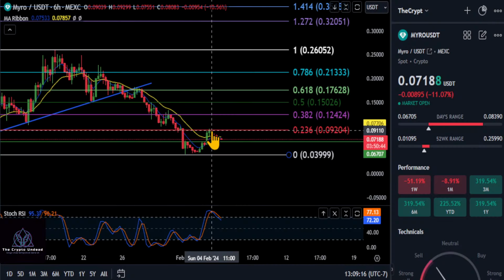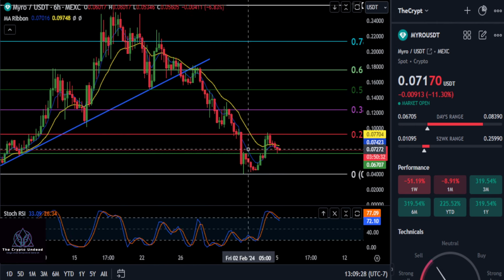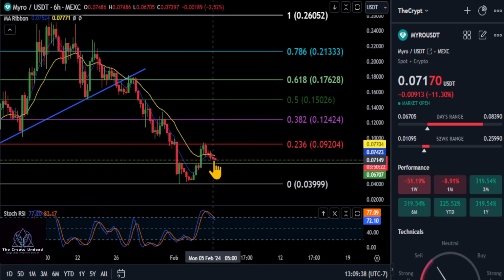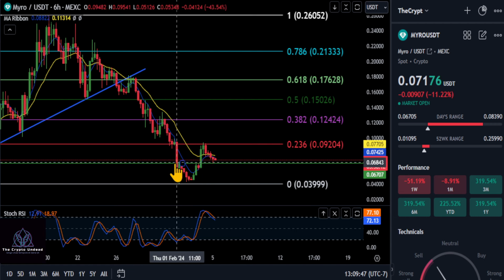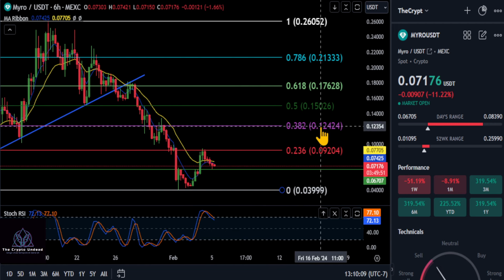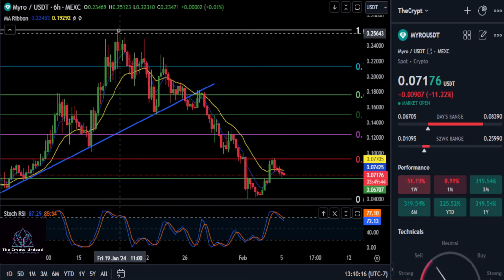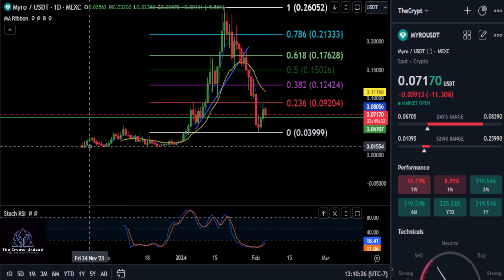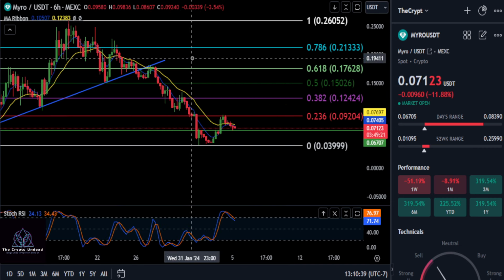Prices to Watch on MYRO!? Technical Analysis!